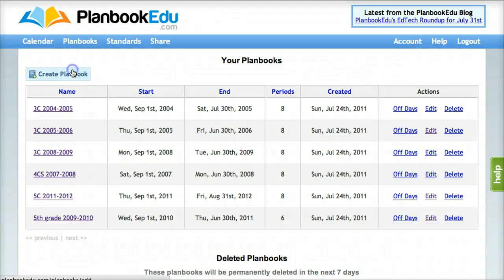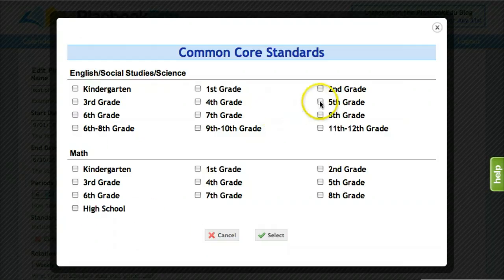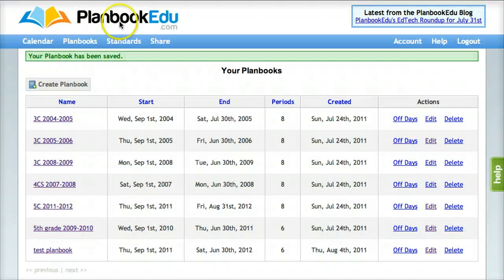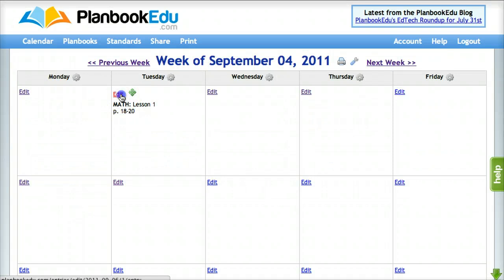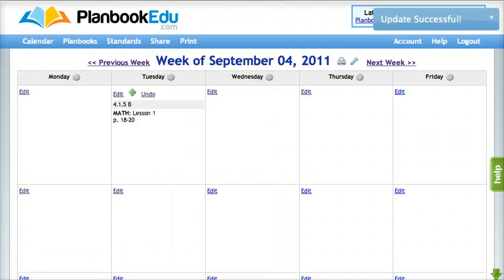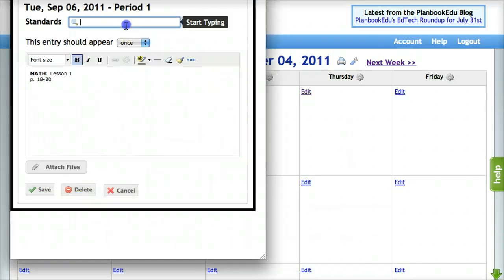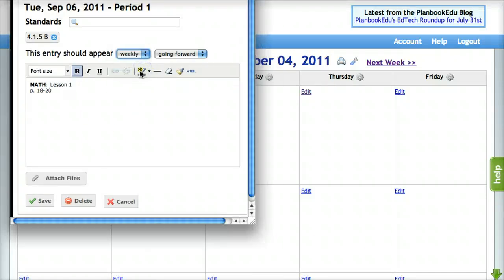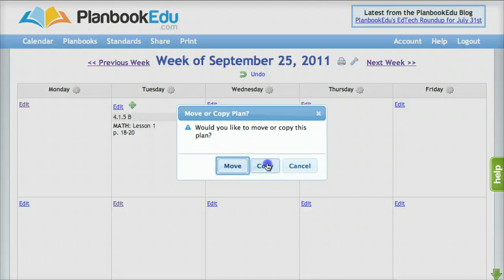PlanbookEdu: Standards Tutorial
Using Common Core and custom standards on PlanbookEdu.com